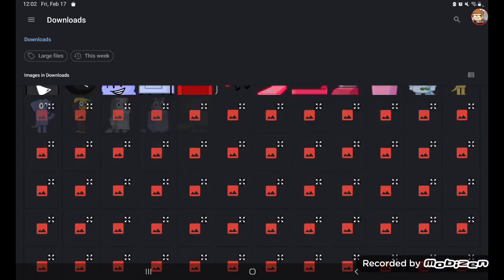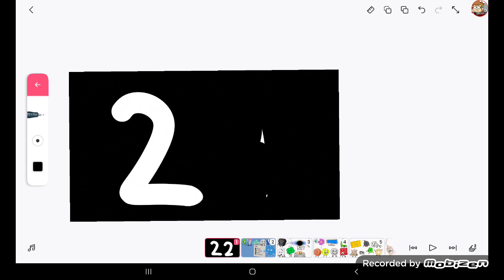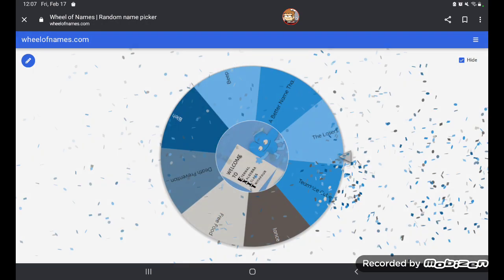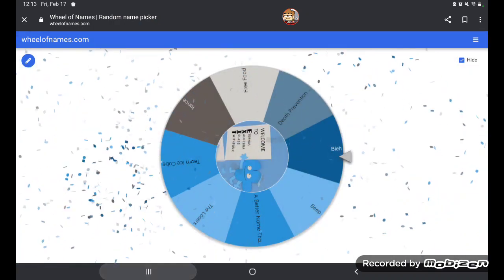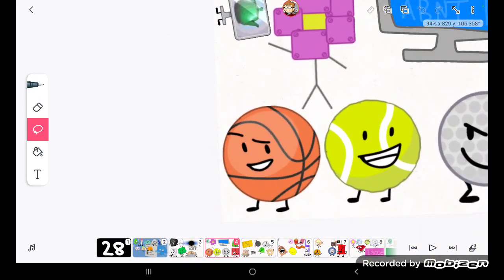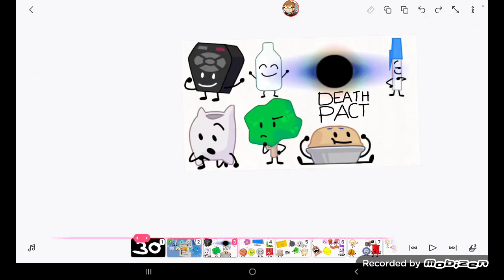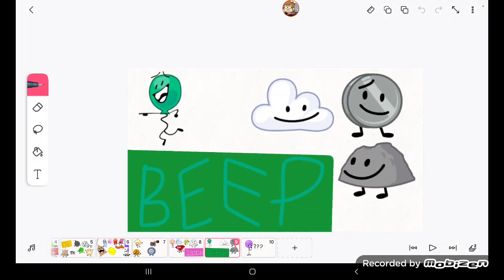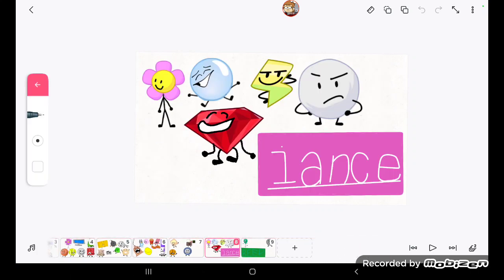BFB but there's no split (17-35)